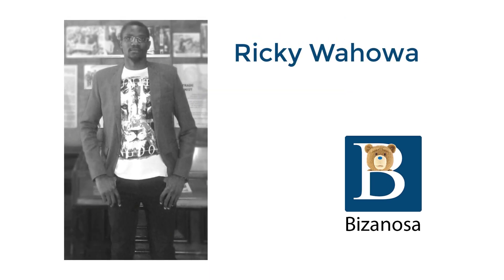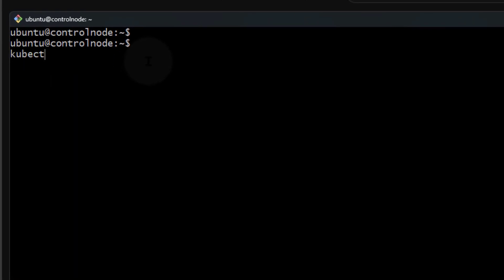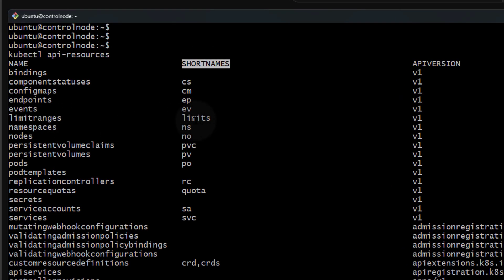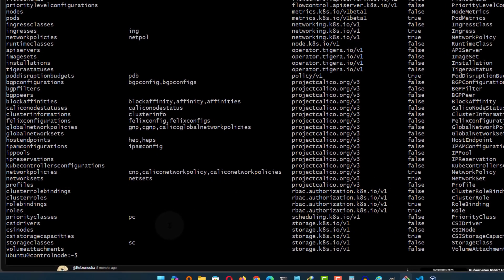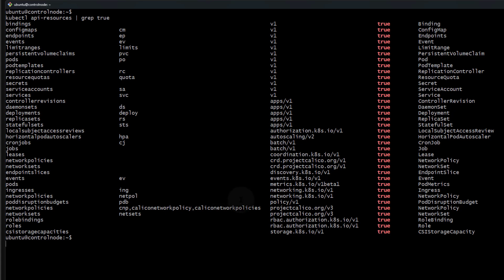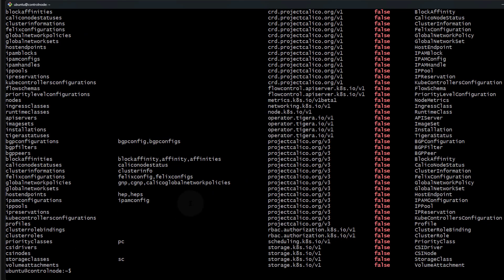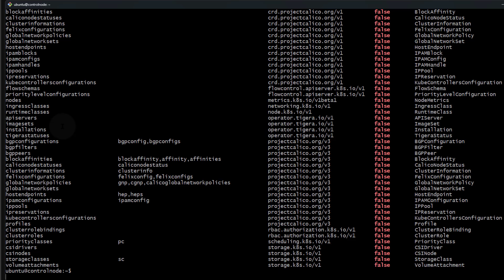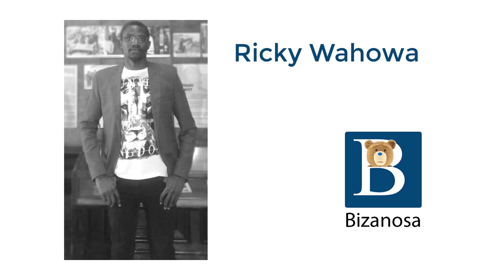Kubernetes : Which resources are Namespaced and which ones aren't - api-resources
Which kubernetes resources are namespaced and which ones are not . Look at api resources shortnames and more.

Hosting links